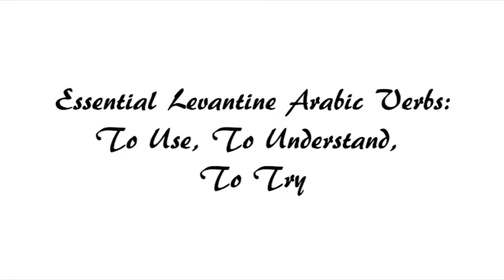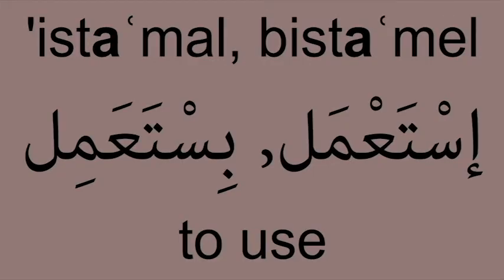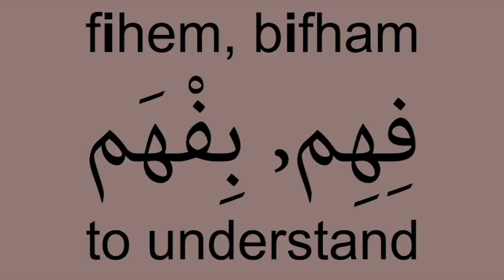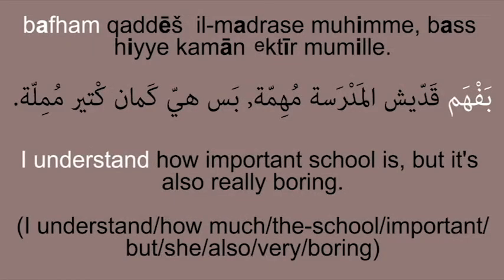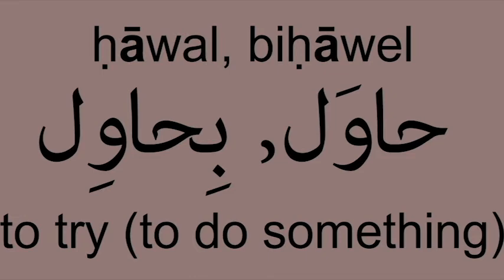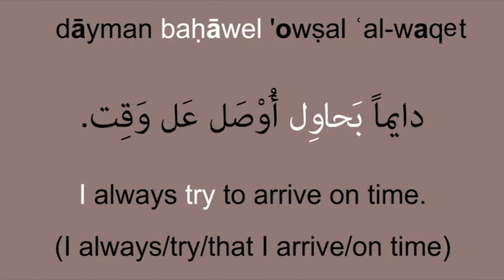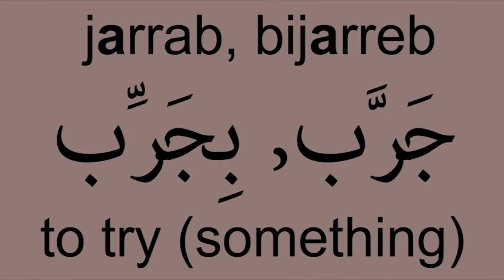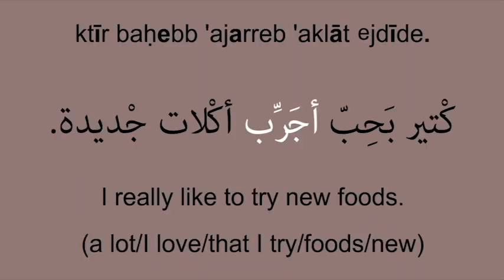Essential Levantine Arabic Verbs: To Try, To Use, To Understand